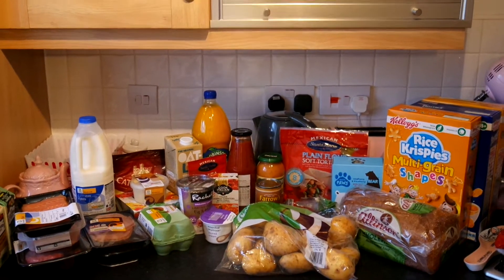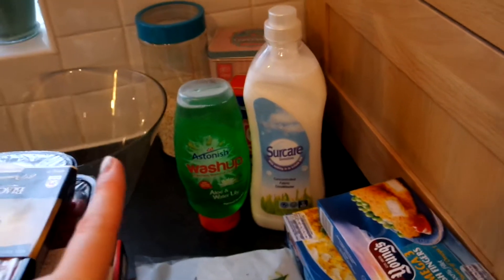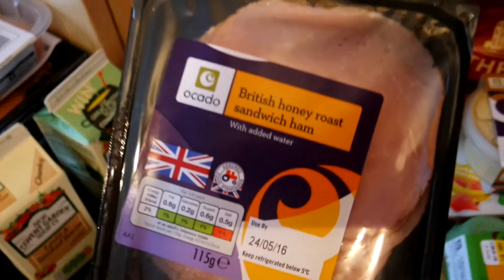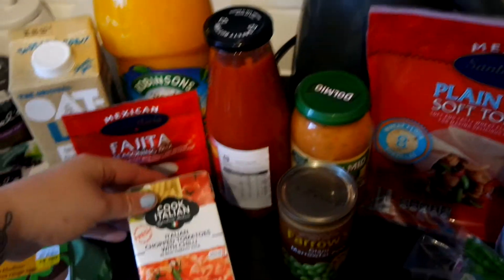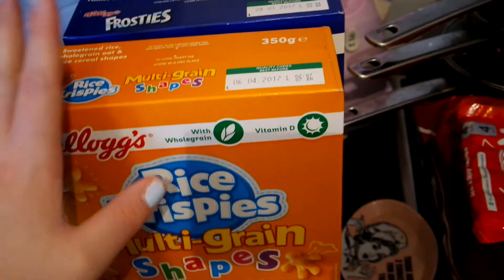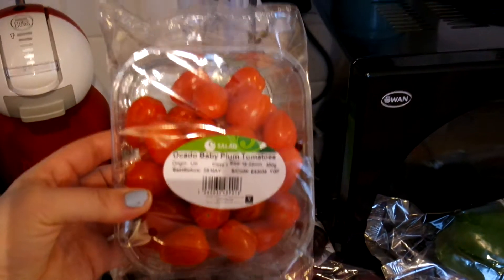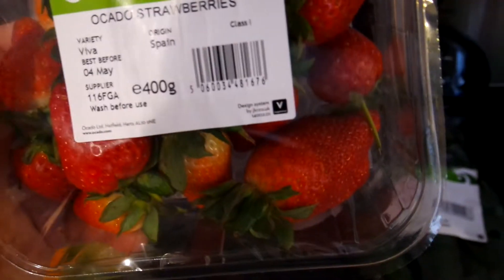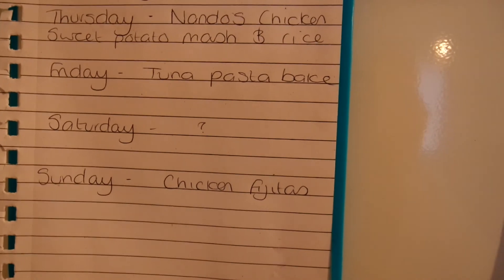Ocado Grocery haul | Lucie&Dylan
Hey Guys !
I'm Lucie :) ! And this is my YouTube Journey come along with me
and my Son Dylan For all the fun , high's and low's of being a young stay at home mum, On here you'll find weekly & Daily vlogs, toddler clothing hauls, Beauty hauls and grocery hauls and general chit chat :')

Oh and some video's may include my partner Stanley ;)
We've been together for 7 year's! but hes very shy around the
camera :') So grab a cuppa and a biscuit and watch our journey:).